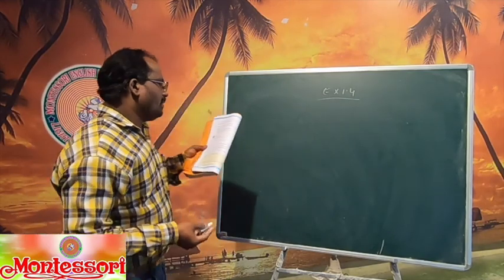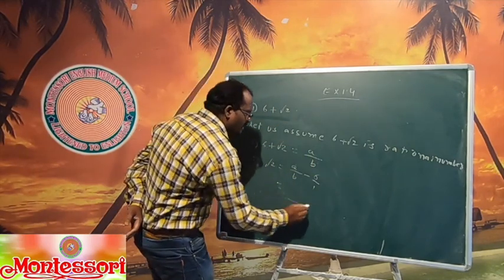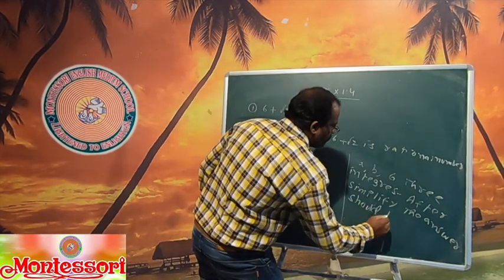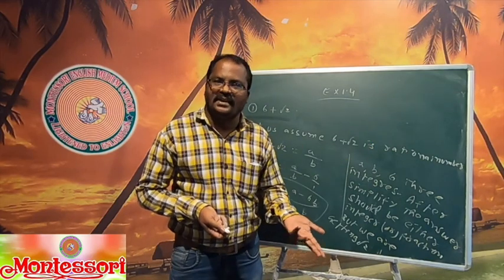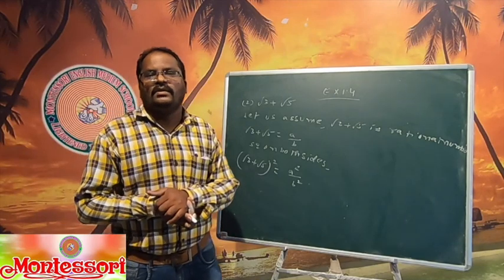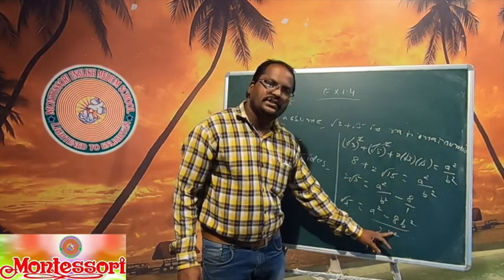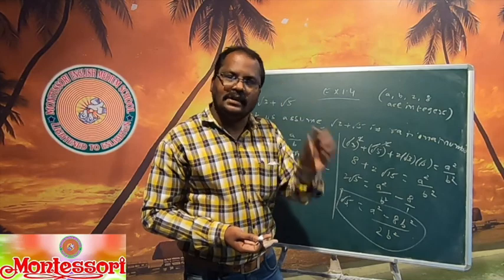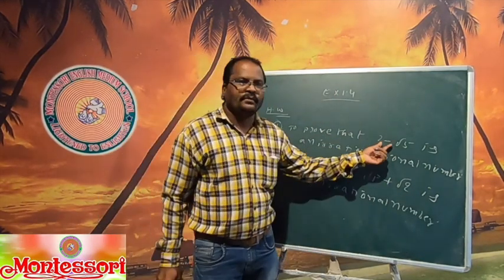CLASS X MATHEMATICS CHAPTER 1 (VIDEO 10)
ONLINE CLASS BY MR SVS KISHORE